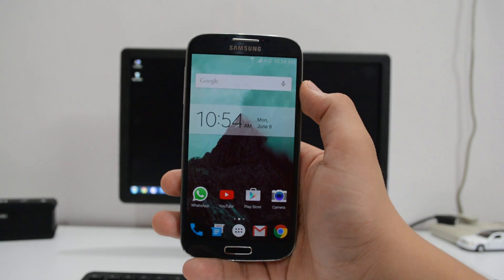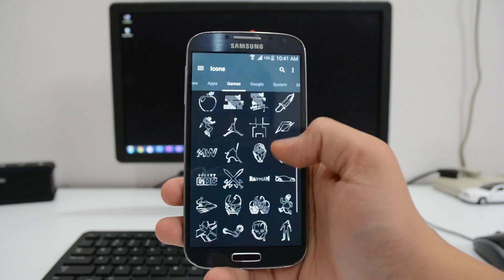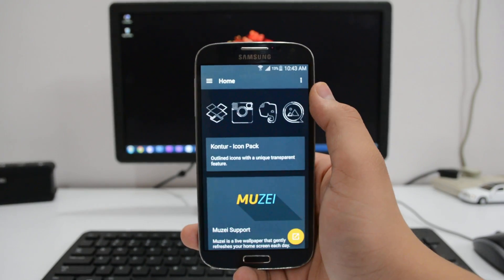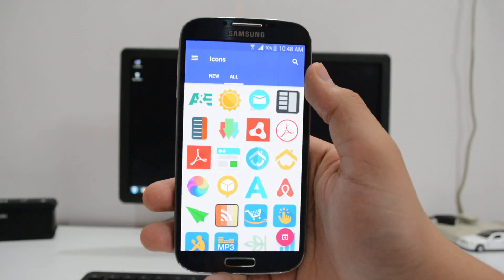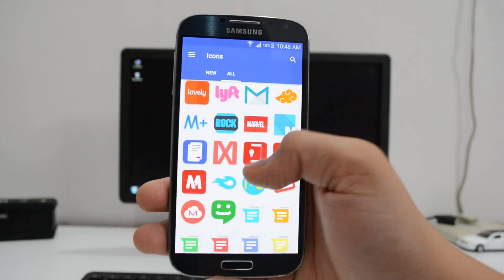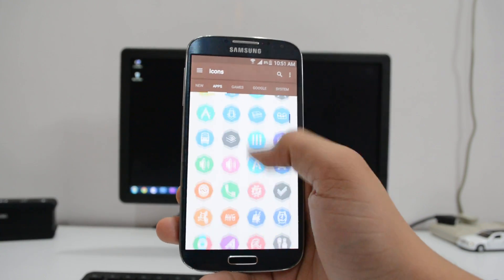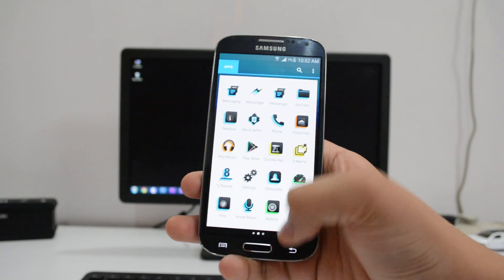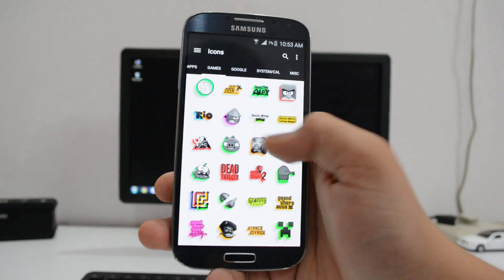Best Icon Packs For Android - June (2015)!